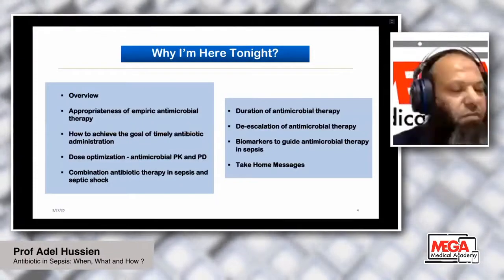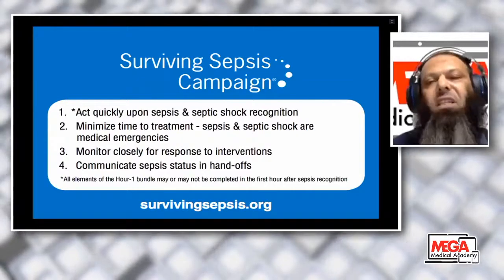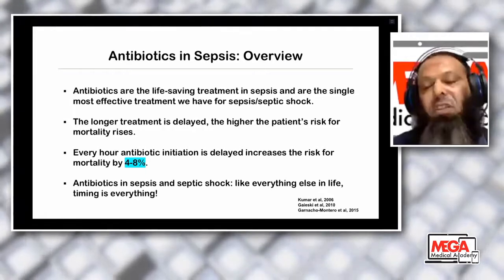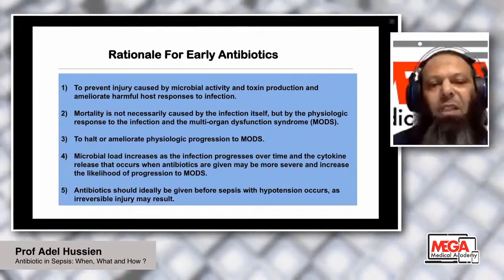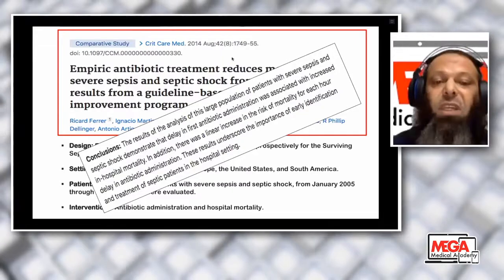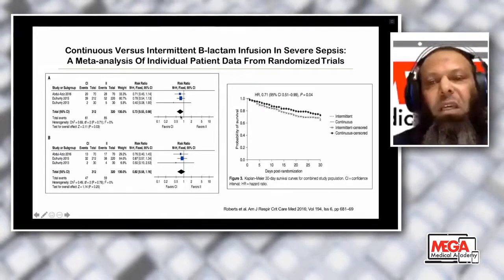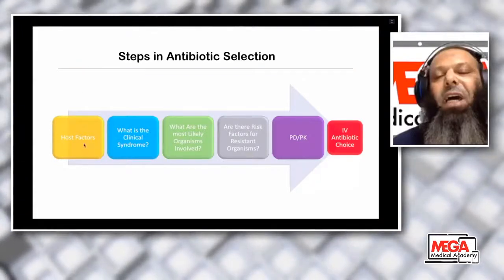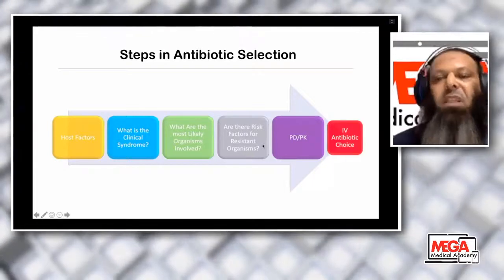Antibiotic in Sepsis When, What and How